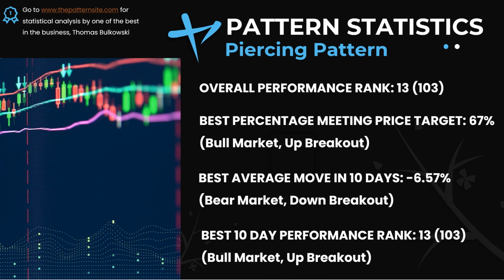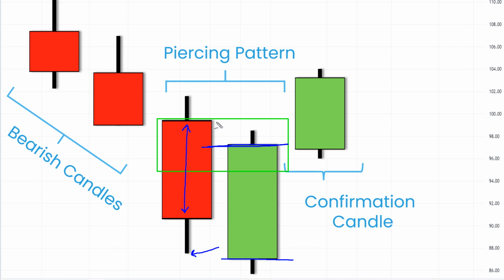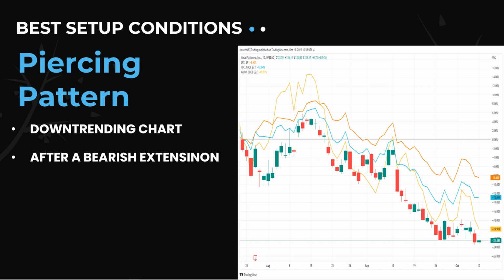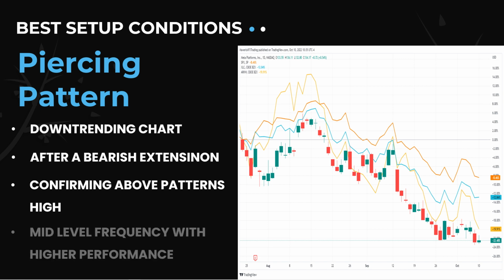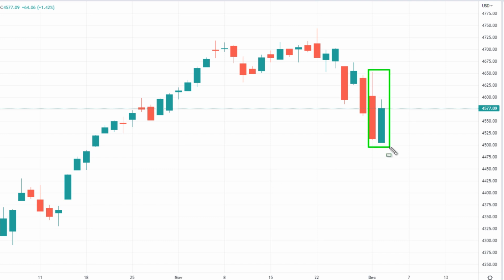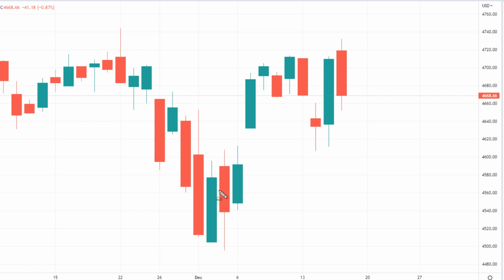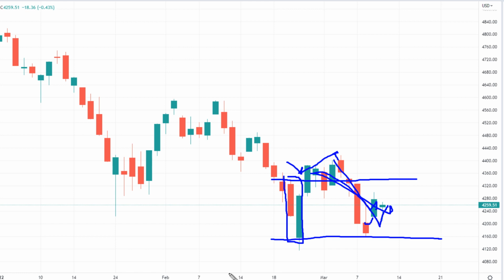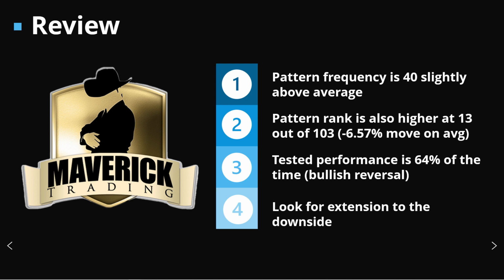Piercing Pattern - Candlestick Patterns - Bullish reversal pattern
Japanese candlestick charting is the most common way to technically analyze the markets and the piercing candlestick pattern is one of thee most common. The piercing candlestick pattern can give a wealth of information in regards to price, momentum, volatility and overall trader sentiment (direction). By grouping certain candlesticks together, like the piercing candlestick pattern, we can create probabilities in our favor. The piercing candlestick pattern can give traders a statistical probability of future price movement.  A common question from traders is how to find a piercing candlestick pattern or how to identify a piercing candlestick pattern.  Learn how to trade the piercing candlestick pattern in both an uptrend and a downtrend.

This video breaks down one of the most common and measurable types of piercing candlestick patterns, along with an example in the live markets. You will also gain knowledge on how to identify the piercing pattern in an uptrend and a downtrend, along with how to trade the piercing candle pattern.

Piercing Pattern
Piercing candle
Piercing candlestick
Piercing candlestick pattern
How to find a Piercing candlestick pattern
How to identify a Piercing candlestick pattern
How to trade a Piercing candlestick pattern
Piercing reversal
Piercing trade